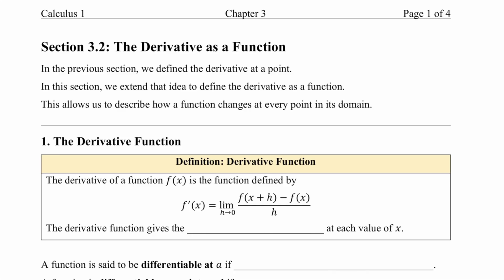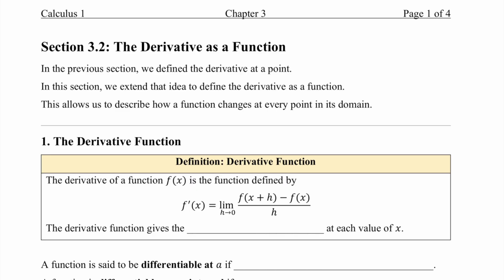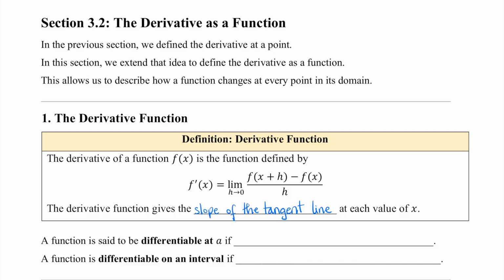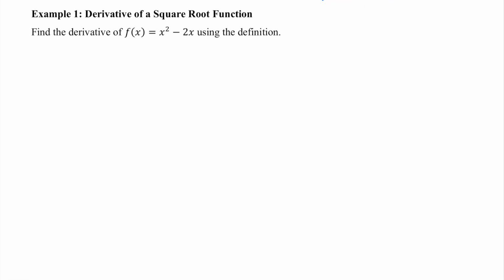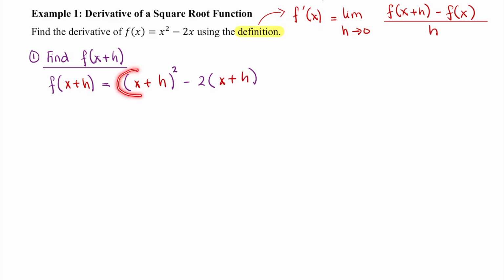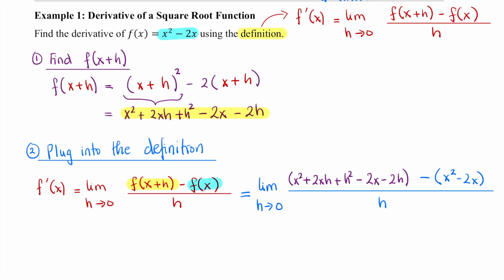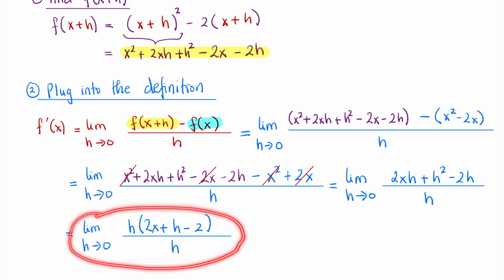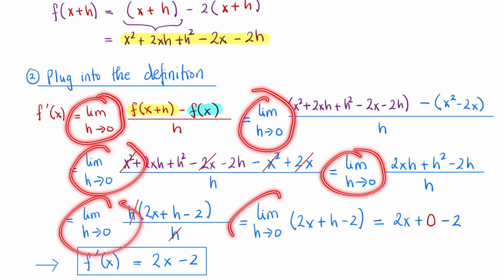Derivative as a Function | Calculus 1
In this video, we introduce the idea of the derivative as a function. Instead of finding the derivative at just one point, we learn how the derivative describes the rate of change of a function at every value of x.

Topics covered:
• Review of the derivative at a point
• Definition of the derivative as a function
• The limit definition of the derivative
• Understanding instantaneous rate of change
• Example using a quadratic function